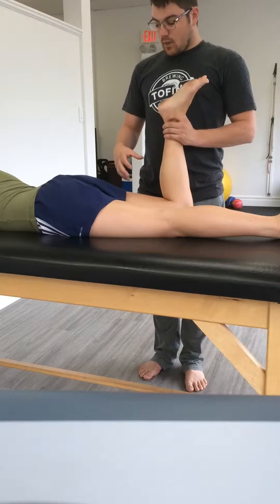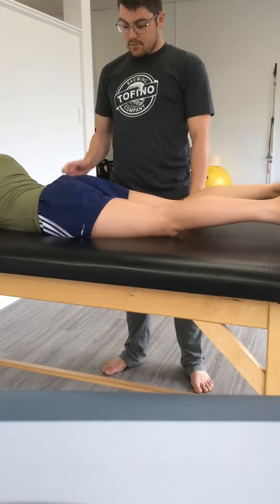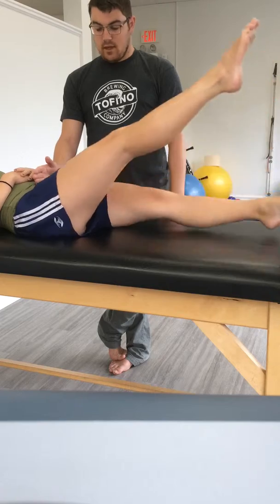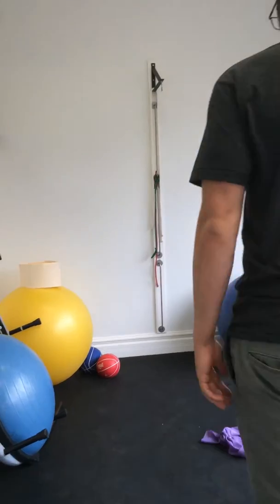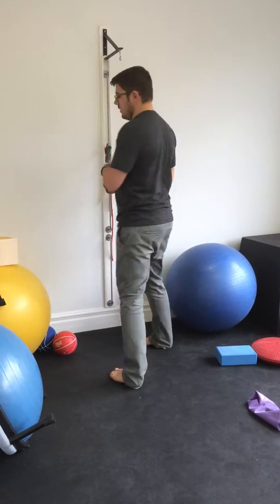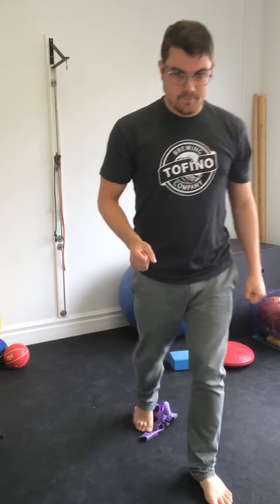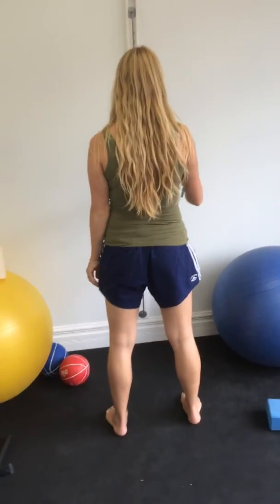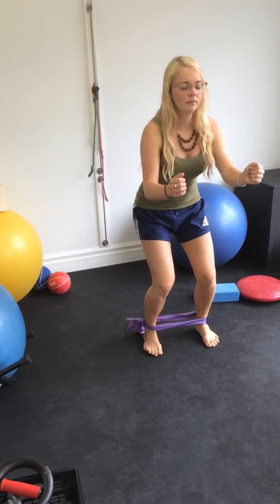14 Weeks Post Rehab (G.Troch.Bursitis)